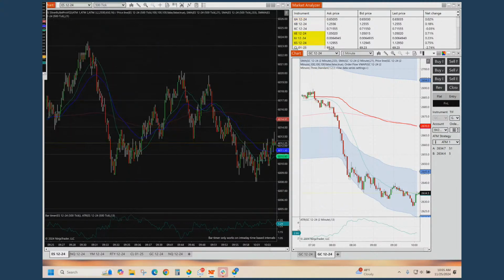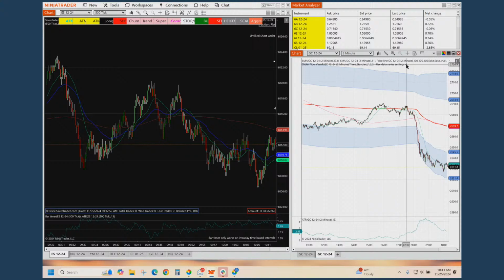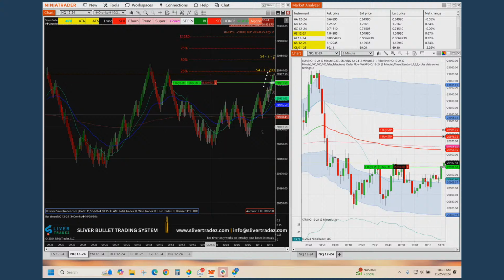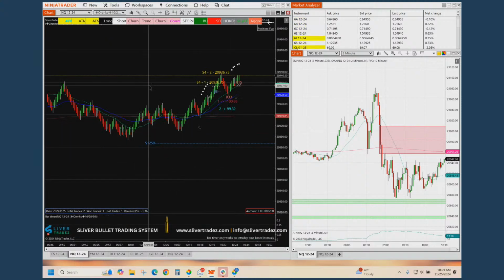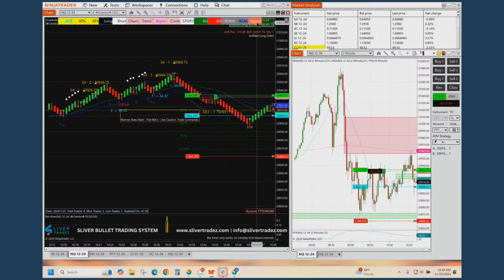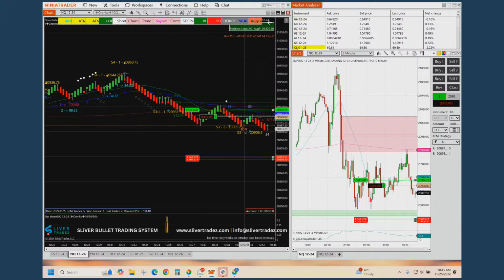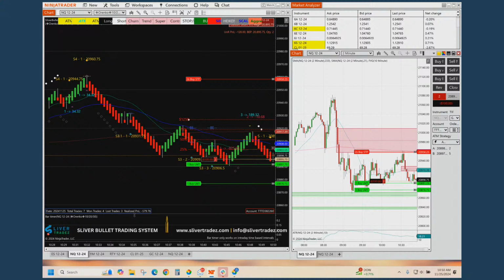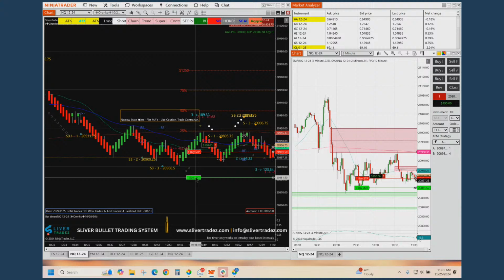11.25.2024 - Live Trading by Sliver Tradez (Recovered $579 of loss)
Welcome! Discover the Silver Bullet Pro

This is a live recording of making $120 in 60 minutes with Silver Bullet Pro after recovering from a loss of $579. Watch the real-time action unfold as we traded and managed a losing position live during early NY market session.

To Learn More about Sliver Bullet Trading System, visit -

Join the free demo of Sliver Bullet Trading System.